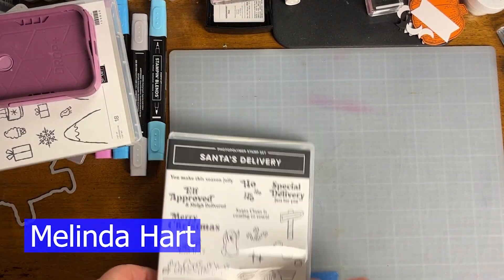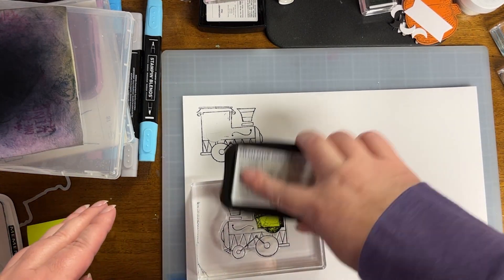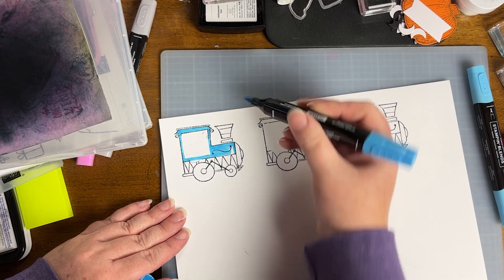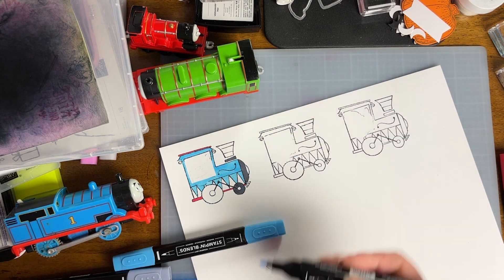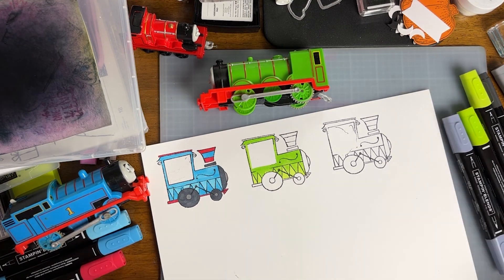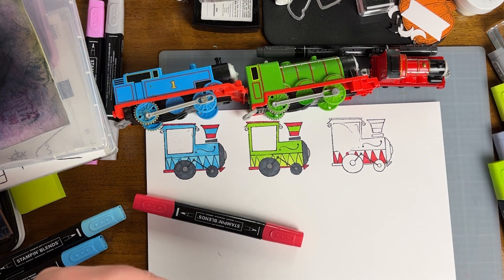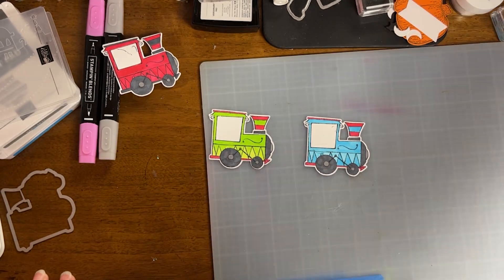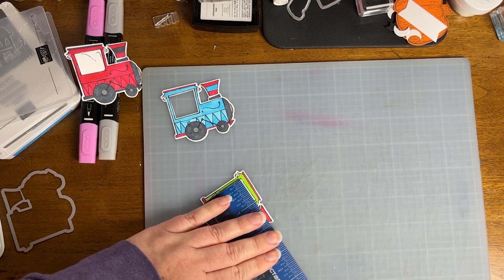Birthday Slimline Card Idea for Train Lovers: Turning Santa's Delivery Stamp Set into Everyday Theme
In this video I'll be making a birthday slimline card Idea my son who loves trains! Santa's Delivery Stamp Set is so cute but you may not think to turn it into an all occasion theme. I'll combine it with Yeti to Party for the perfect birthday card the train lover in your life!

OCTOBER 2022 HOST CODE
Spend $50 before tax in the online store using this Host Code and receive a free embellishment from me. Good 10/1-31/22. Expires 10/31/22

PURCHASE THE STARTER KIT (October 2022) Pay $99 before tax  choose $155 worth of product.

*On Facebook I do livestreams every Thursday at 7:30pm EST

PAPER PUMPKIN (Monthly Subscription Box from Stampin' Up!